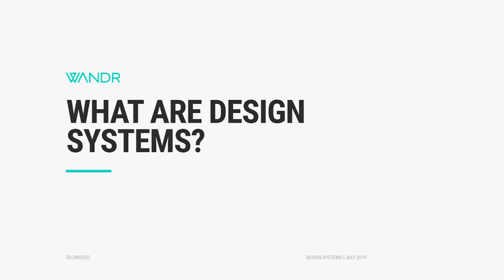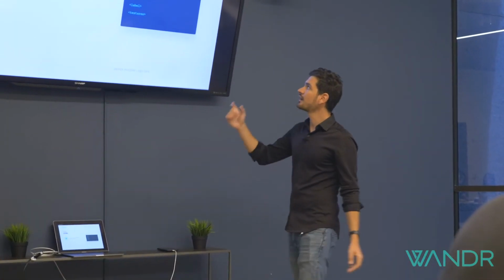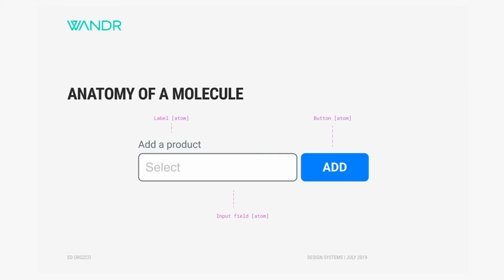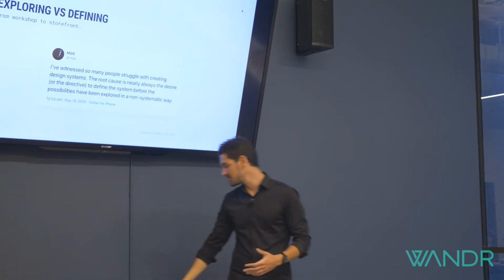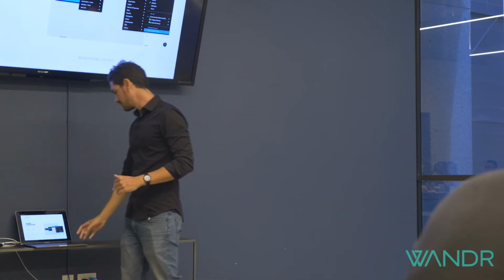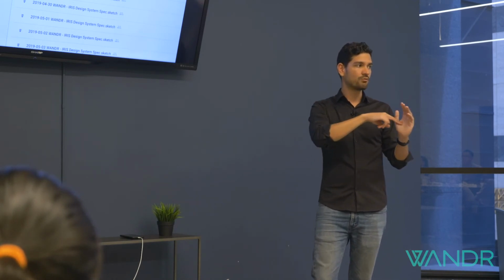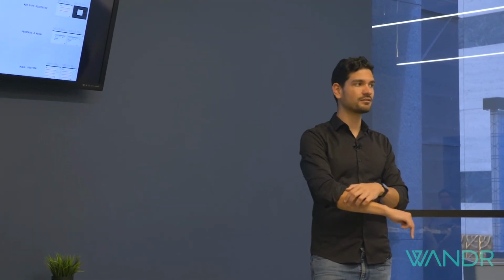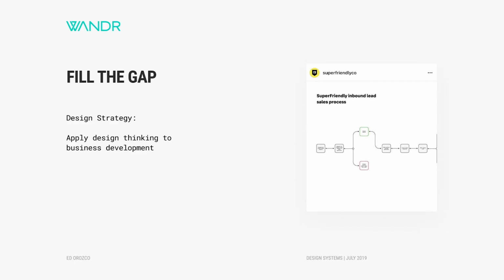How To Build Design Systems | WANDR